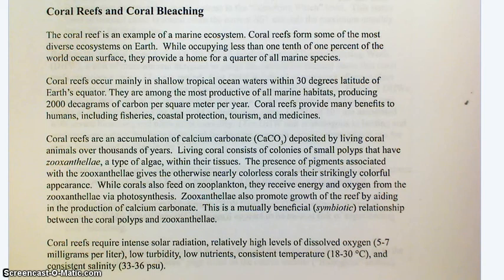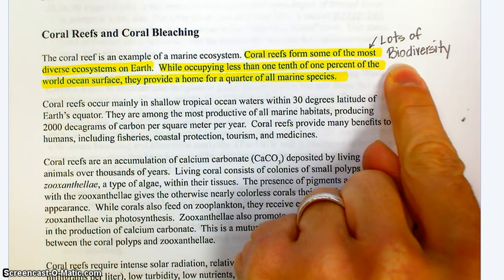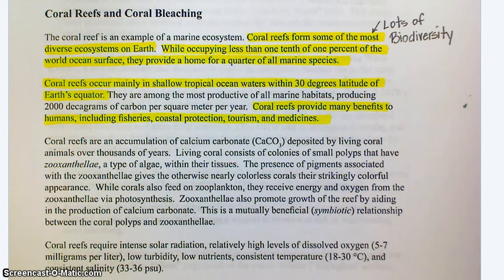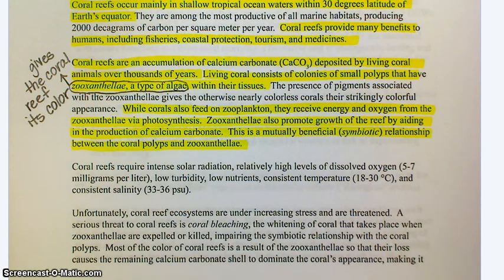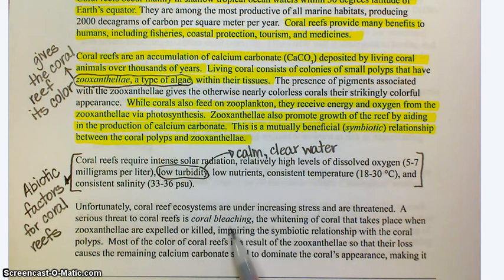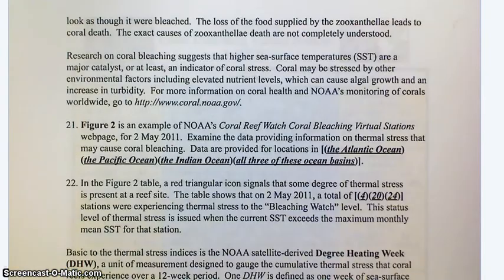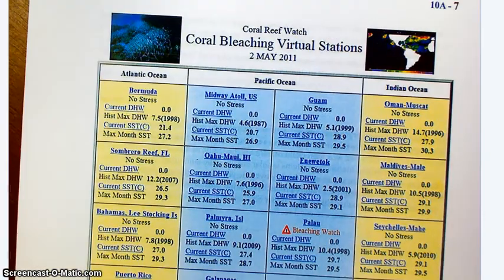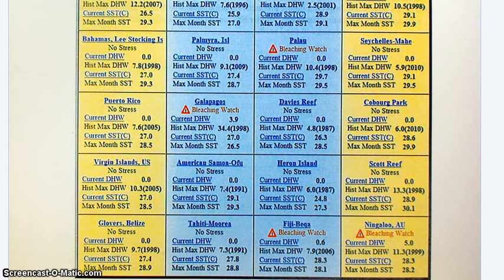Invest 10A Marine Ecosystems Part 7